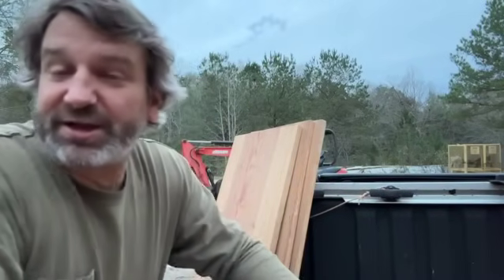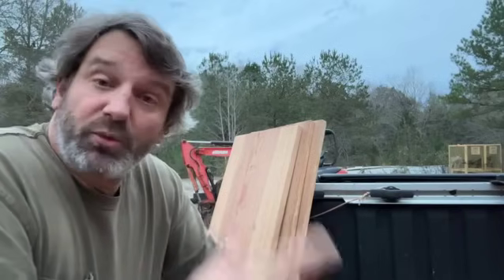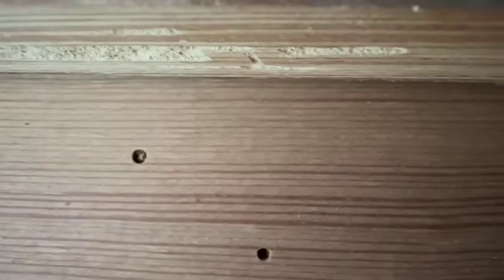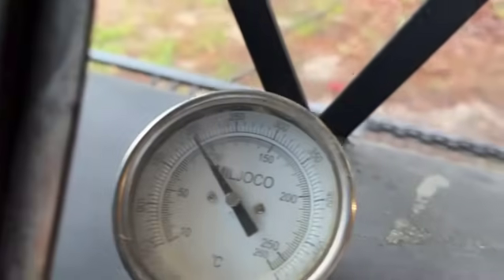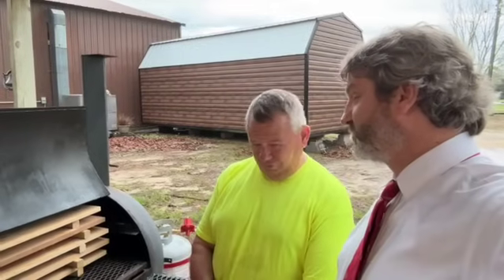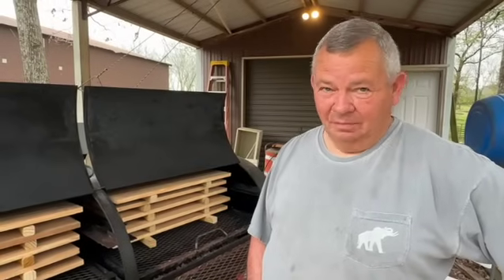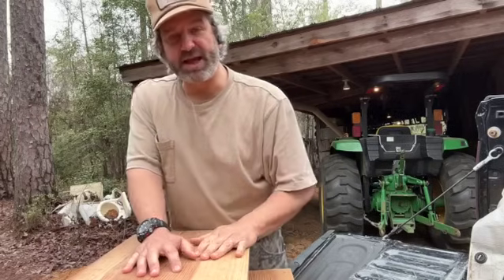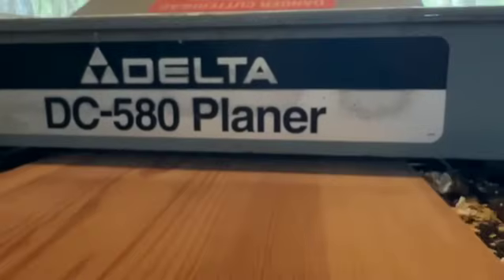The Cottle Creek Cabin: Bores and Boards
Join us for this update on our DIY project at Cottle Creek. It seems that we always try to take something old and make it new again… just like Jesus did for us. Enjoy!diycabin